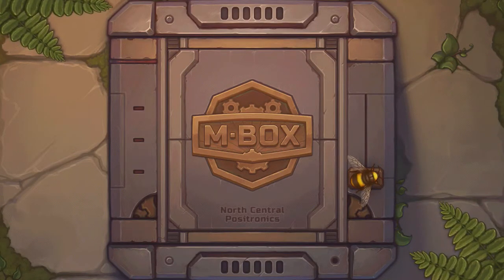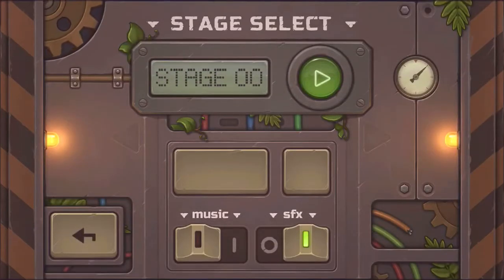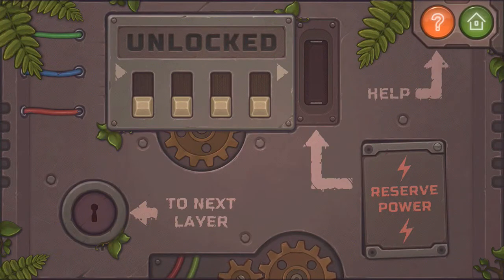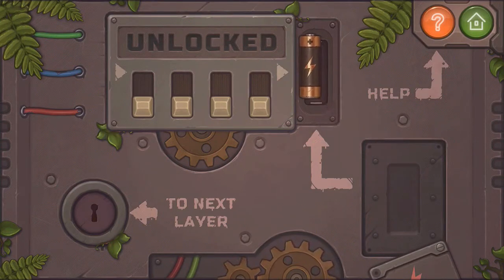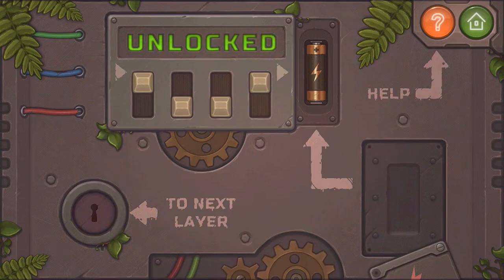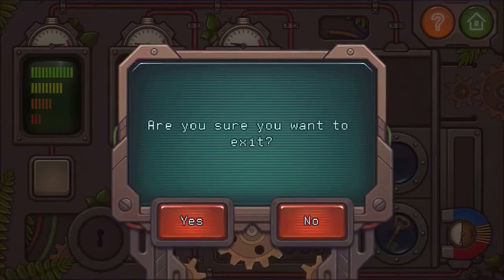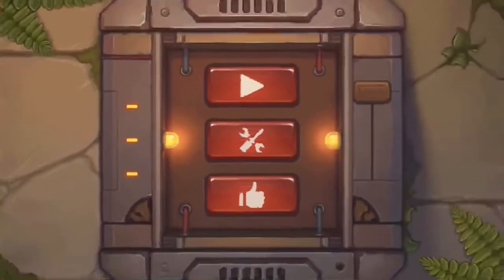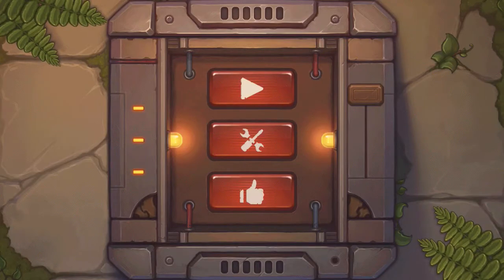MechBox 2: Level 00 (Stage 00) Walkthrough & Solution - Hardest Puzzle Ever (by Andrey Sklyarov)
Mechanical Box 2